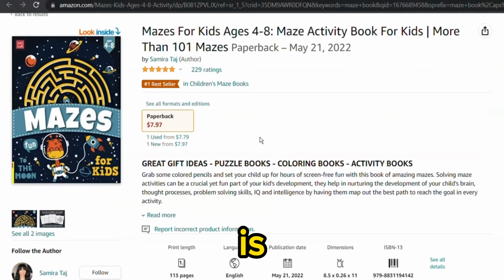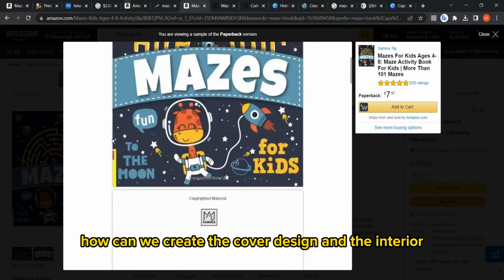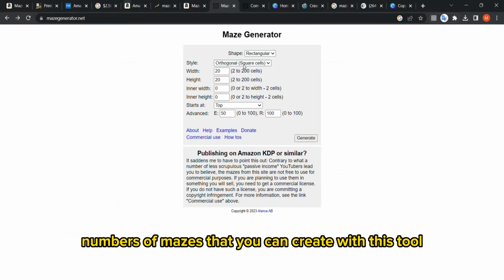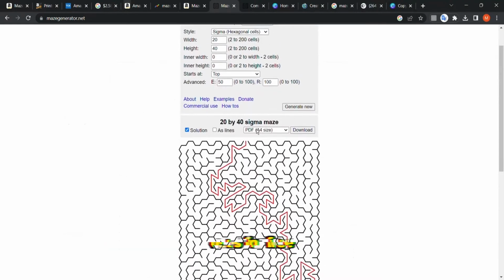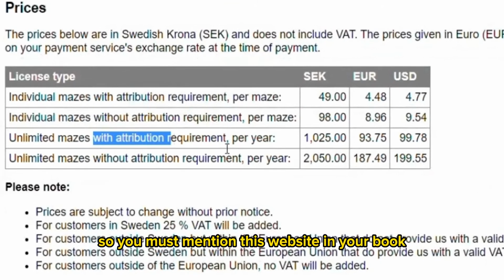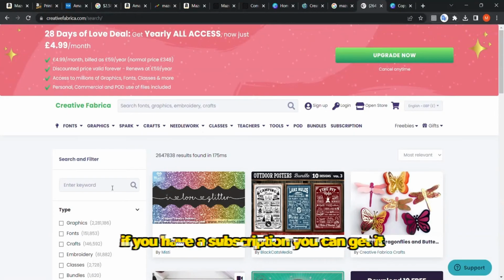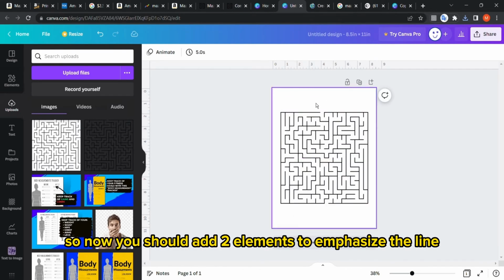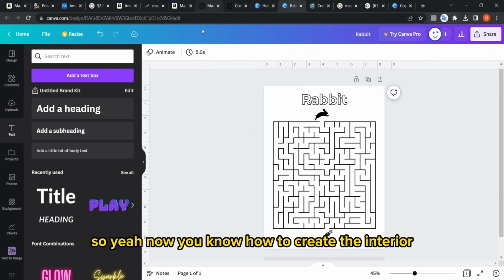Don't Miss This Amazing Mazes KDP Activity Book Niche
Are you looking for a creative and profitable way to make money? In this step-by-step video guide, you'll learn how to create and sell maze low-content puzzle books. Discover the types of puzzles that can be included, the software and tools you need to create them, and how to format and publish your books on platforms like Amazon KDP and Canva.With this video, you'll have everything you need to succeed in the maze low-content puzzle book market and start making money today.

🛠️Helpful Tools for Amazon KDP🛠️

🔍Struggling to Find the Perfect Niche for Amazon KDP?

🚀Ready to skyrocket your book sales on Amazon?